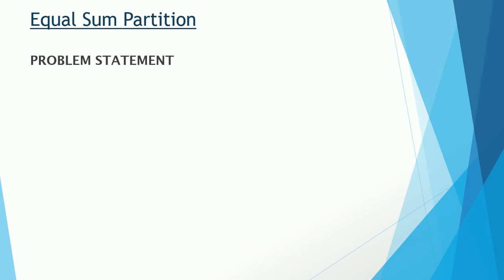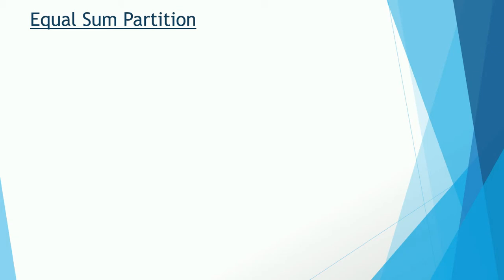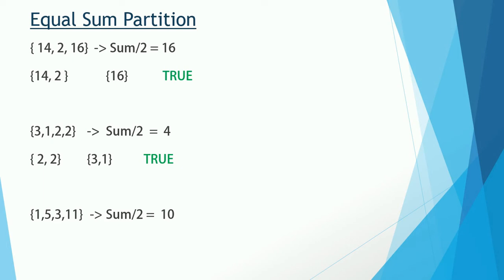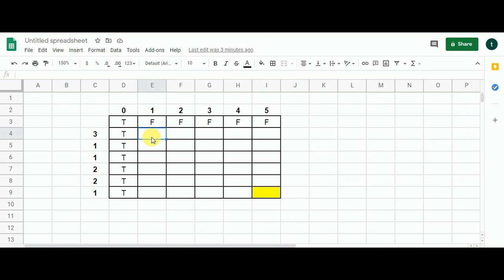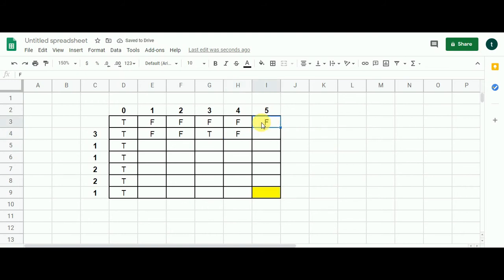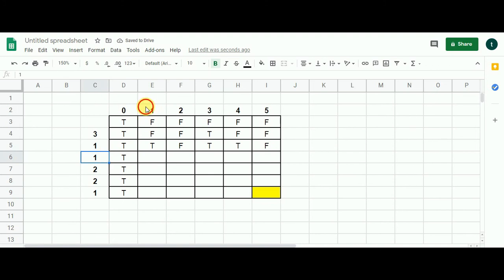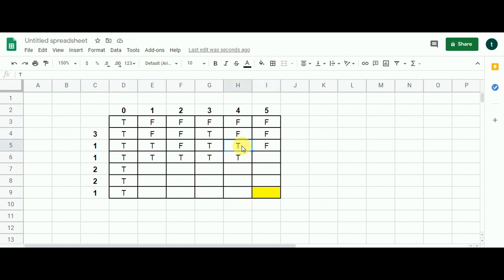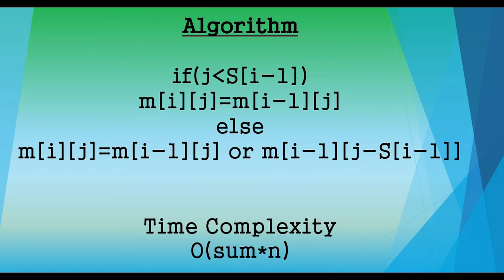Learn Partition problem DP (Dynamic programming) : Step by step explained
In this video of Joey'sTech, you will learn to solve with ease and with grace the Partition problem using dynamic programming.

First, let me tell you what the partition problem is -

The partition problem decides whether a set S of positive integers can be divided or partitioned into 2 subsets of positive integers S1 ,and S2 such that
the sum of S1 and S2 i.e. the subsets is same. This is basically the partition problem NP complete.
There are multiple variations of the partition problem. It has the subset sum problem in its foundation, even we are going to use the subset sum problem dynamic programming algorithm
to crack the partition problem.

One of the variations of the partition problem is k partition problem in which the S subset of positive integers can be partitioned into k subsets of equal sum.
Then there is 3 partition problem in which the number of subsets is not given unlike the k partition problem but you need to divide S subset into subsets
such that each subset has 3 integers exact.

In this problem is given to you a set of integers which is
S={3,1,1,2,2,1}

Now, you need to find out can this S be divided into 2 subsets S1 and S2 such that the sum of integers in S1 and S2 is the same.

So, if I divide it into 2 subsets
S1={ 3,2 } &
S2={ 1,1,2,1 }

You can see that the sum of S1 and S2 is 5. Thus, this set of integers qualifies the partition problem algorithm. In this video, I will show you how to solve
partition problem step by step, so you must watch this video till the end.

Also Watch